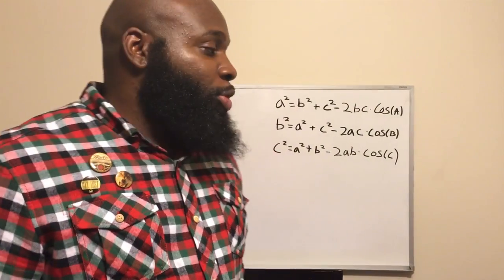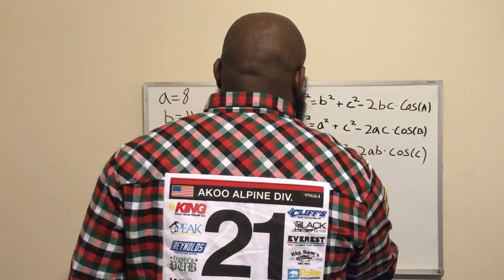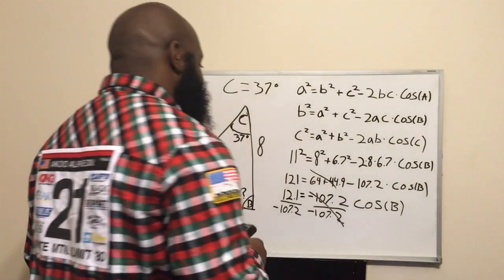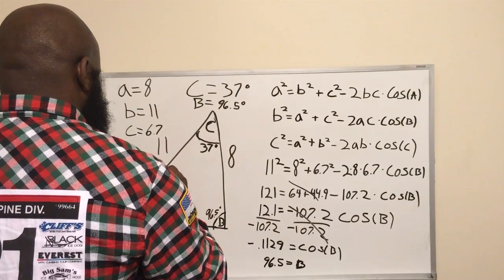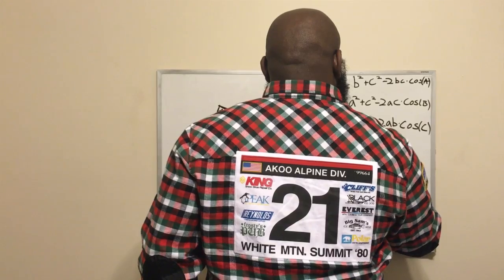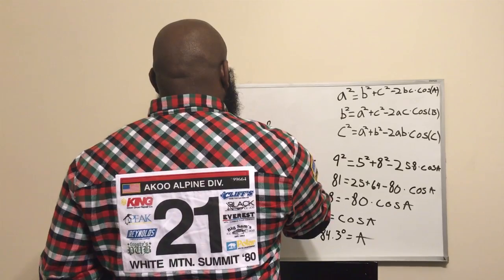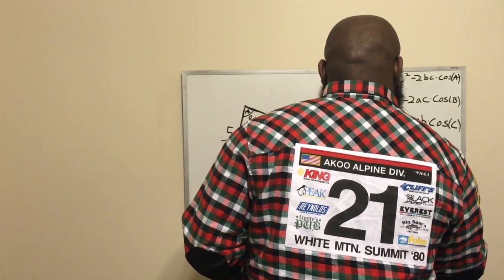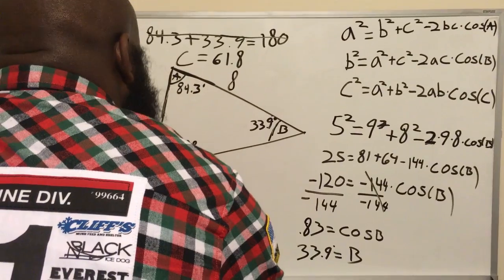law of cosines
explaining the law of cosines